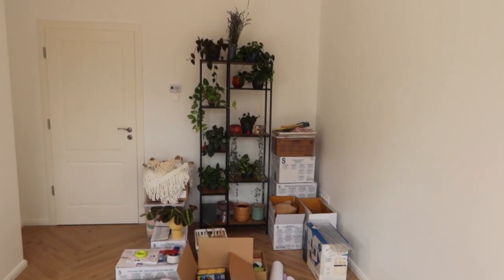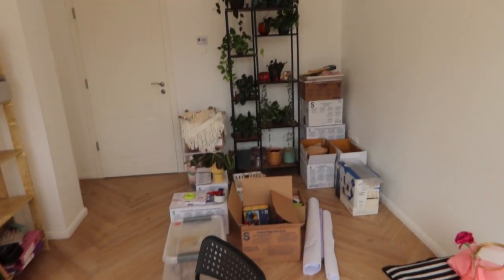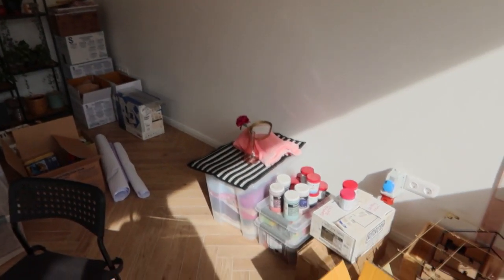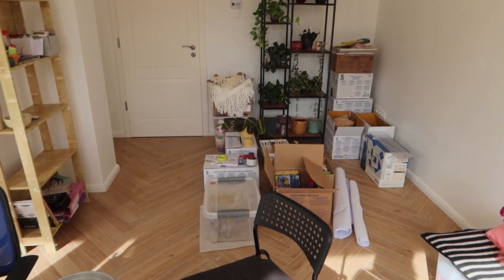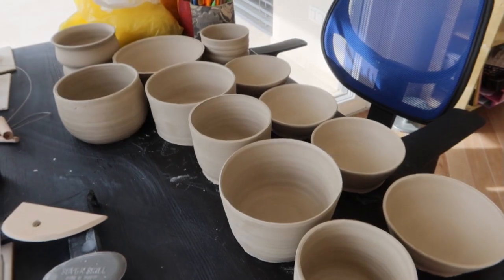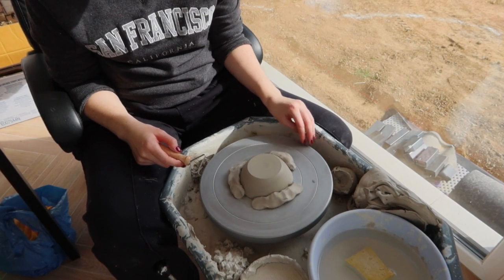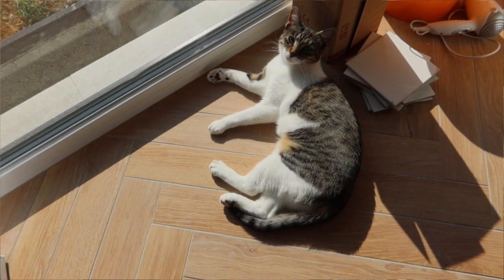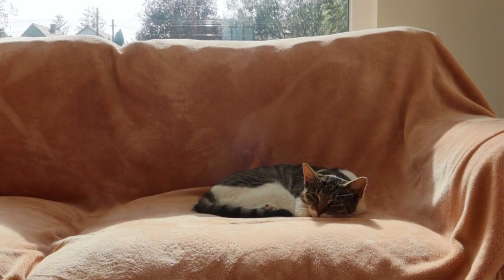Knitting and Ceramics Vlog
Hey guys, I wanted to share with you this short vlog of my knitting and ceramic endeavors from the past few weeks!